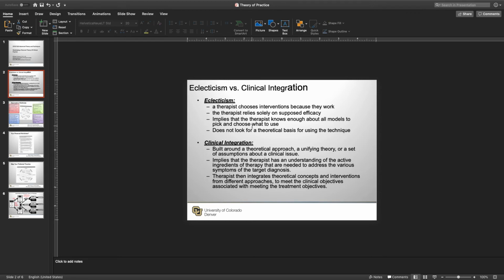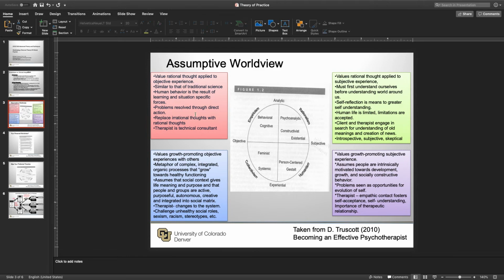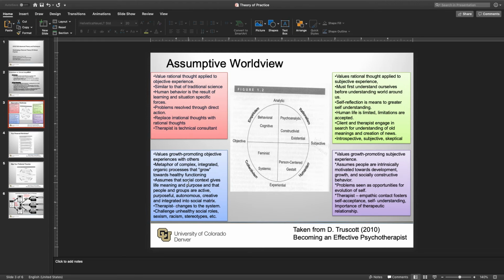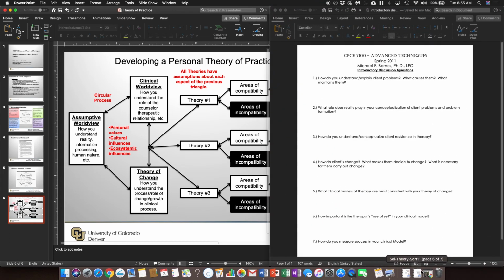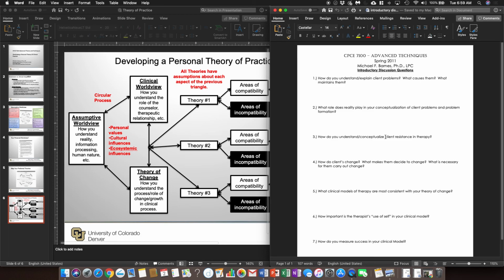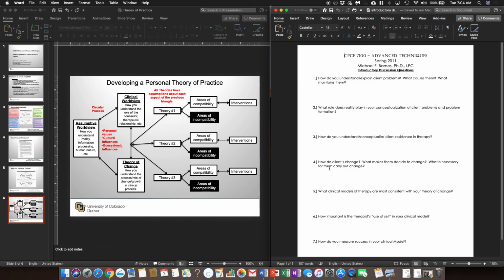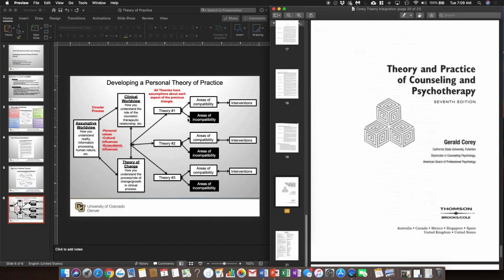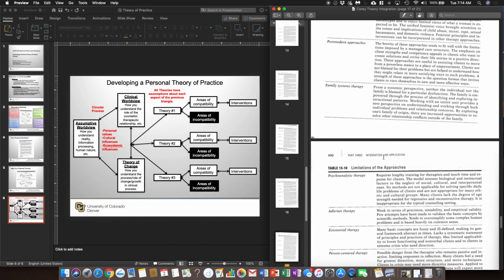Developing a Personal Theory of Practice